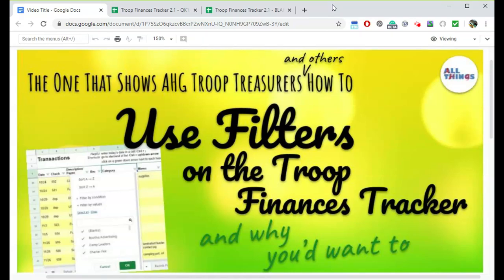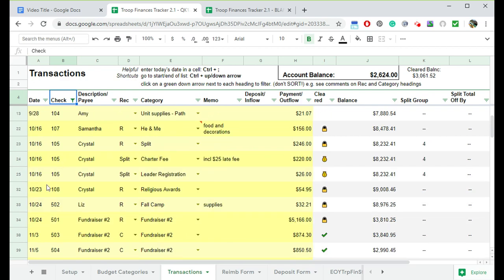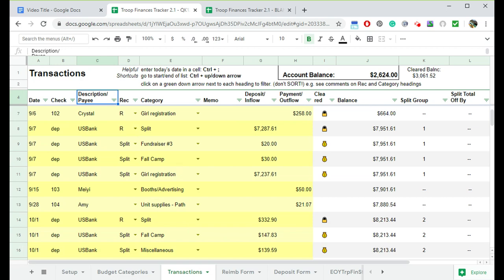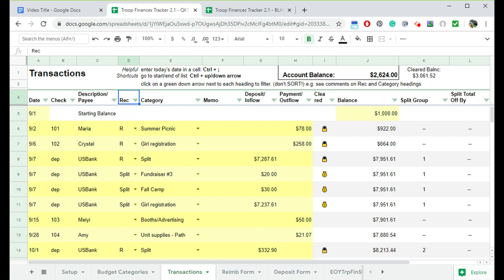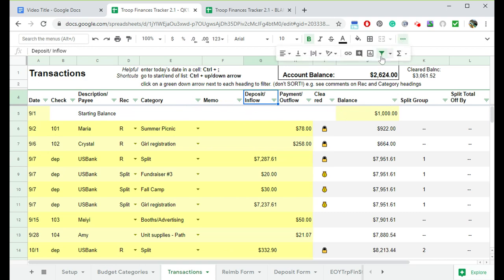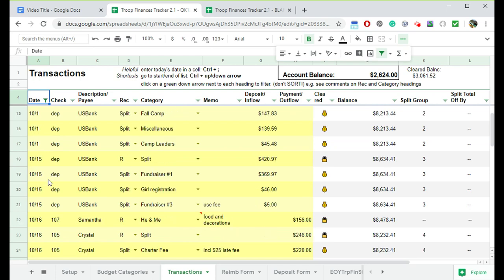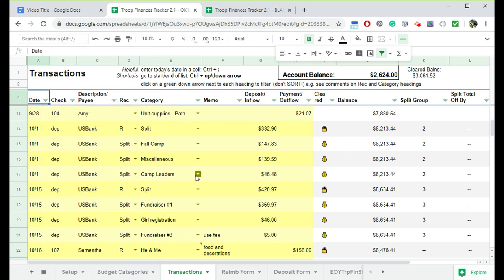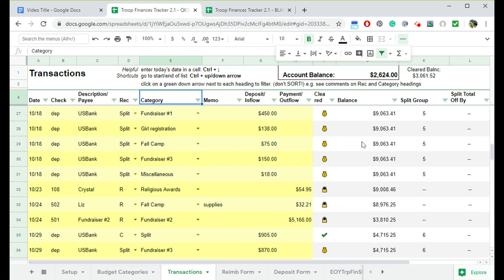Using Filters on the Troop Finance Tracker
If you're not using filters, you are missing out! Filters are great for seeing just one (or a few) values in your column, or hiding just one (or a few) values. You can also filter by condition, like after a certain date, text containing "camp", and more.

And if there are certain filters settings that you find yourself using often, save them as a Filter View so you can easily and quickly turn those filter settings on and off.